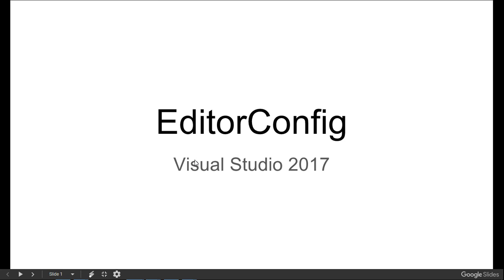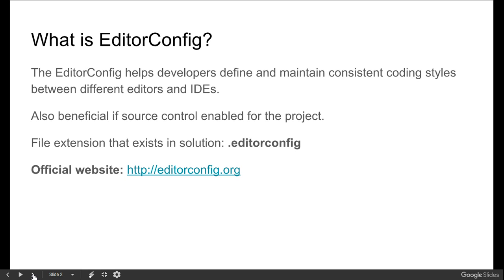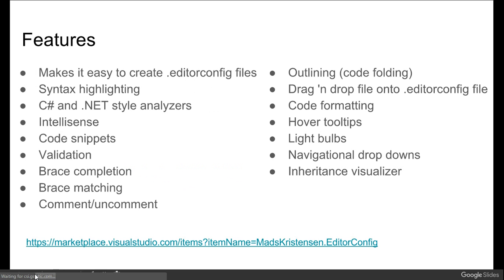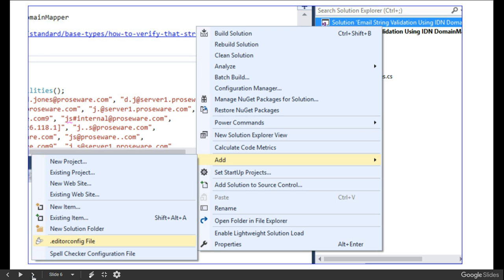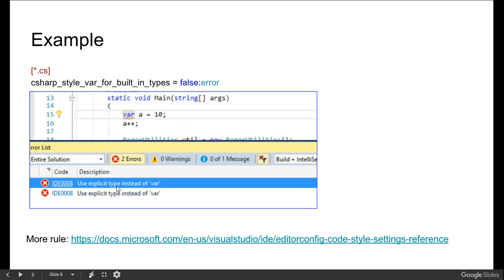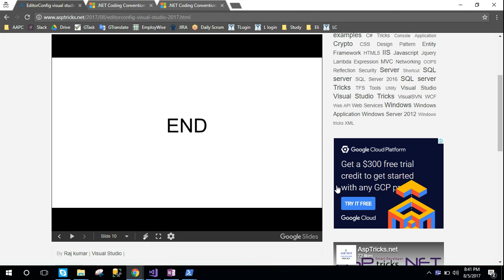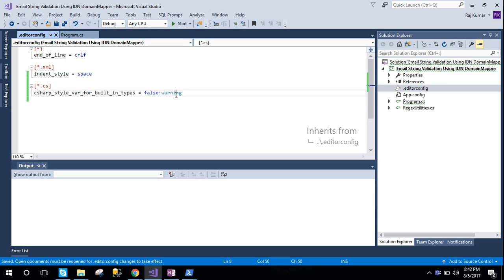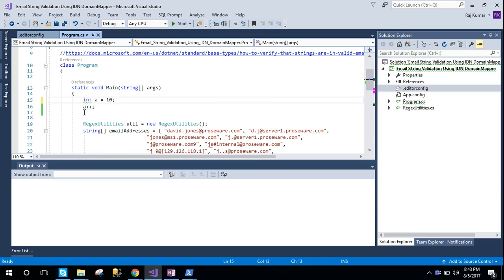EditorConfig Visual Studio Extensions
How to use editorconfig in visual studio 2017?